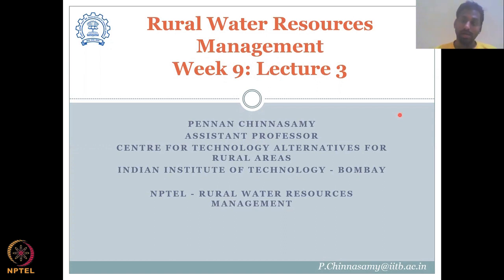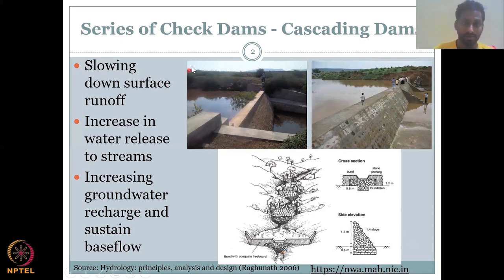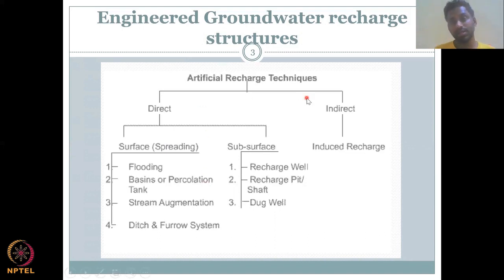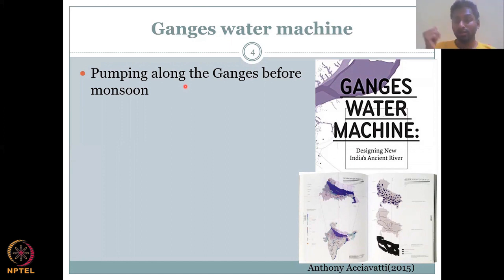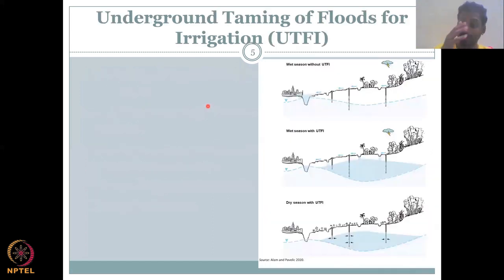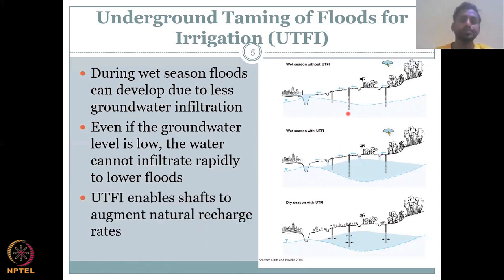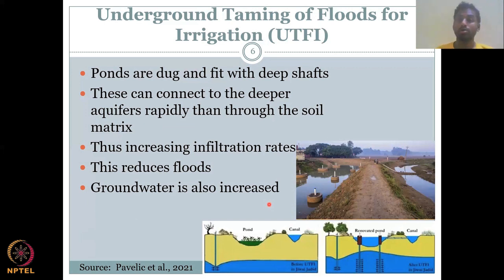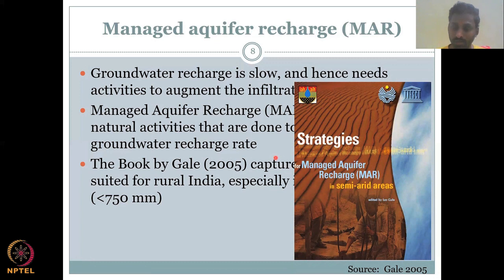Lecture 43: Rural water resource management infrastructure (engineered) Part -3